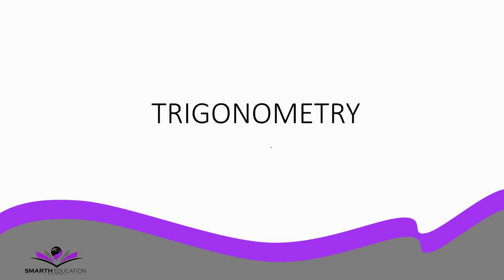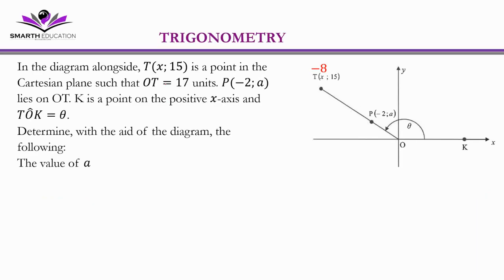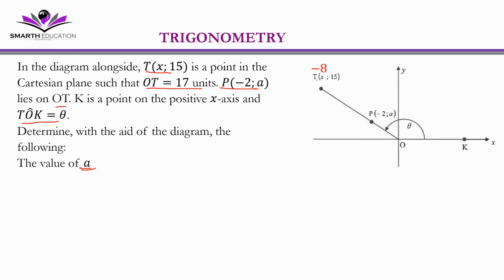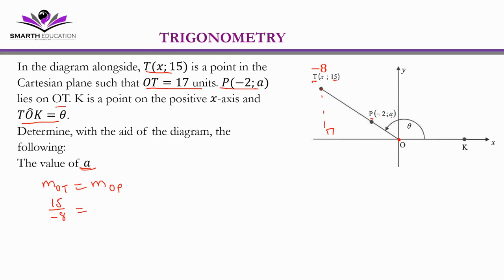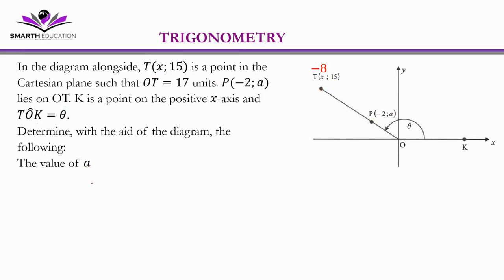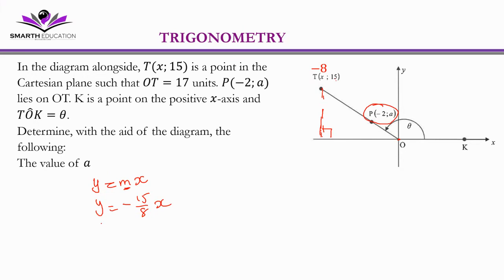TRIGONOMETRIC RATIOS PART 1 Q 1 1 5